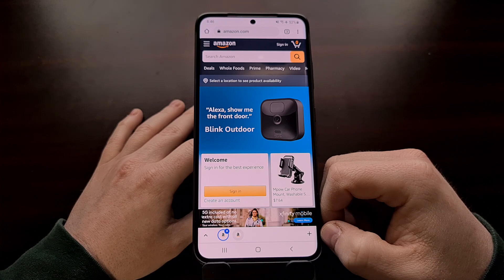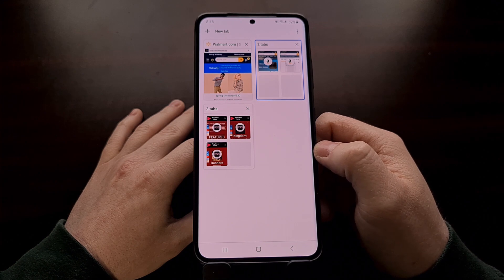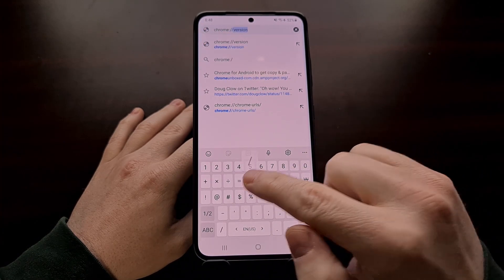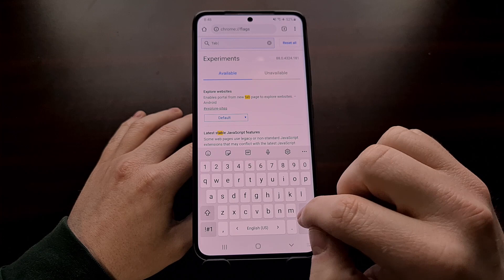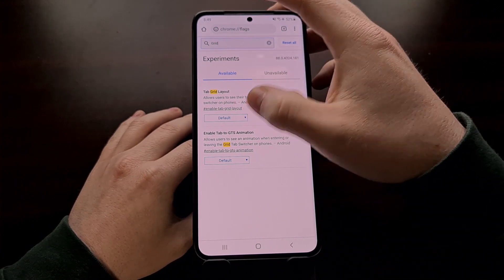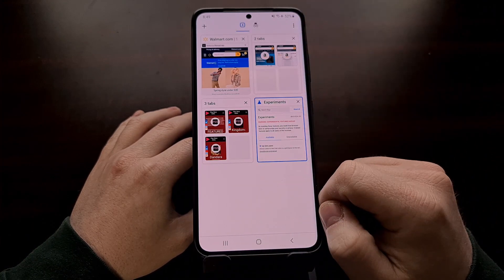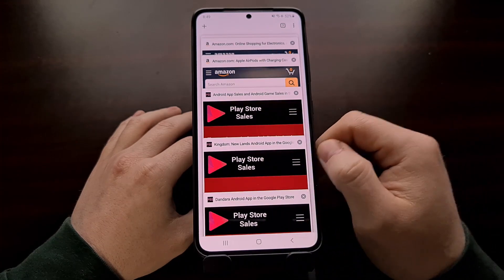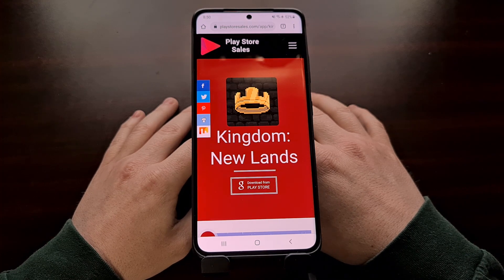How to Disable the Chrome Tab Grid Layout & Switch Back to the Cards UI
UPDATE!!! Check the PINNED comment for the new method!

Google Chrome for Android received a big update recently that changed the way it displayed your open tabs. Most of us were used to (and enjoyed) the stacking card interface but the company decided to change things up.

The new Tab Grid Layout does increase information density on the smartphone so I can understand that some people do enjoy this visual change. However, it's not for everyone and many would rather things just go back to how they were.

That's where today's video comes into play.

Thankfully, this version of Chrome lets us dive into the hidden and experimental chrome://flags page. It's here that we can search for the phrase "tab grid layout" without the quotes so that all other features are filtered out.

You'll be left with an entry called Tab Grid Layout and by default, the drop-down toggle for this feature is set to "default." This is normal and it's the same thing as having this feature set to "enable."

We want to turn this feature off though, so we can ignore all the other options in this menu and simply choose "disable"  as shown in the video.

You'll need to tap the blue "relaunch" button at the bottom for the changes to take effect. And not only that, but you also need to force close the Chrome web browser Android app (as shown in the video) so that it can redraw the UI for your currently opened tabs.

With all this done, you'll no longer see Chrome's new Tab Grid Layout interface. Instead, it should revert things back to how they were before. Which, if you remember, is the stacked card UI.

Full Tutorial
1. Intro [00:00]
2.Bring up the Chrome Flags page [01:37]
3. Disable the mentioned options in the PINNED comment [02:08]
4. Relaunch Chrome via the button and then force close the app [02:46]

The Gear I Use:
5W Amazon Charger